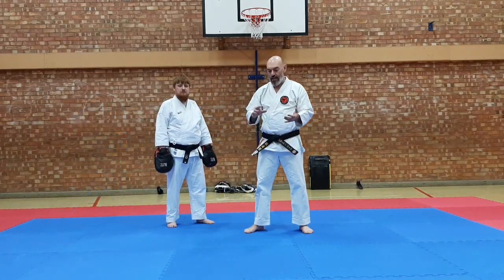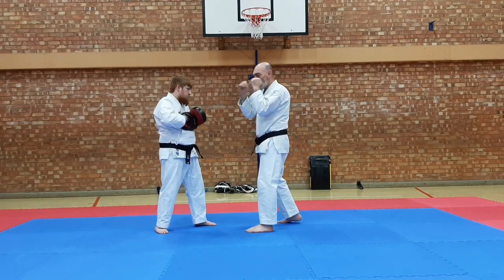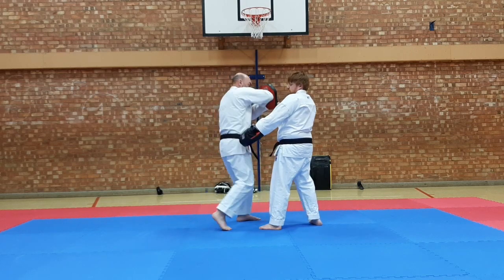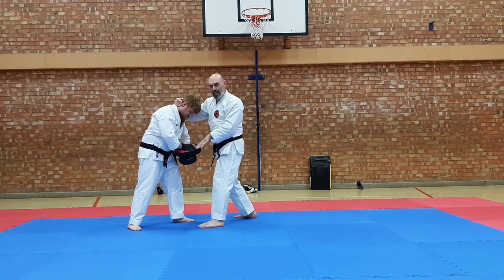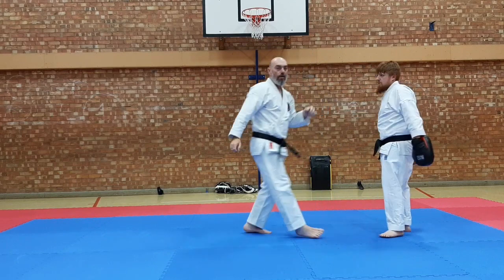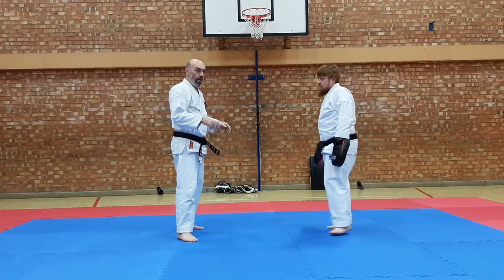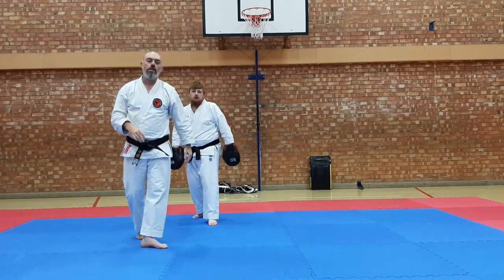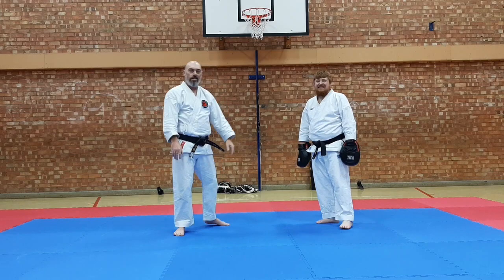Karate Focus Mitt Drill - With Elements Of Heian Yondan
A kata based focus mitt drill with elements of Heian Yondan. The drill covers simple combinations on the pads, when the pad holder swings in the uke then goes to cover, crash and counter applying the pre arranged sections from the kata.